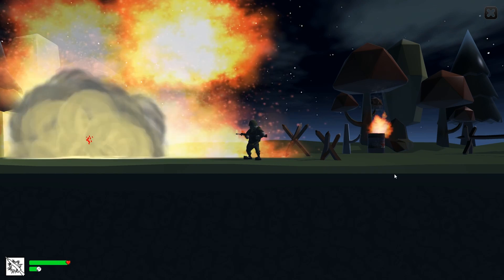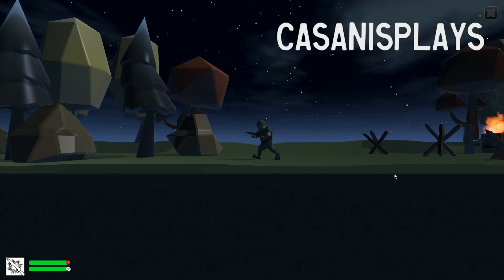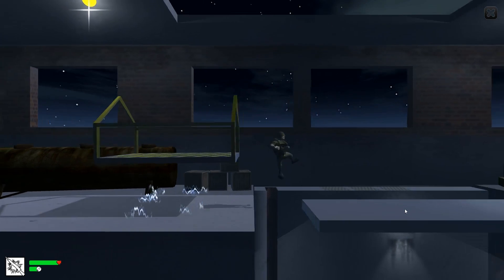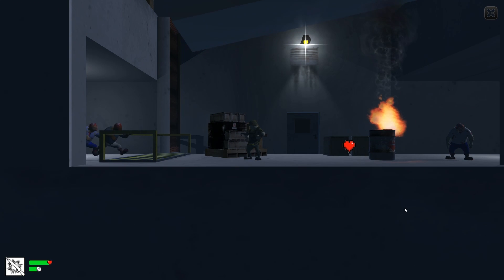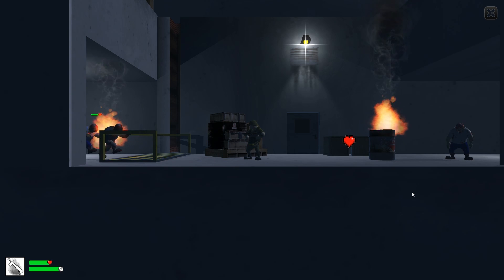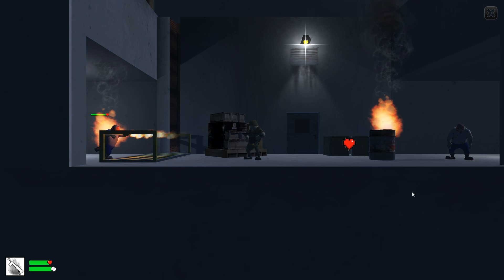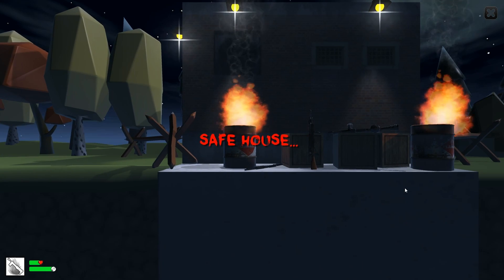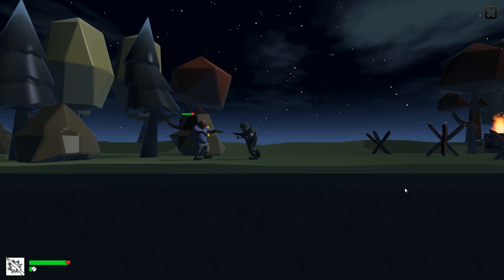Making Your FirstGame: Unity 3D Zombie Shooter Platformer - Series Intro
Hello everyone and welcome to my second series in Unity Prototyping.  In this series we are creating a 3D (2.5D) Side Scrolling Zombie Shooter.  We look at everything from importing the assets from a 3D package through to completing the final game.